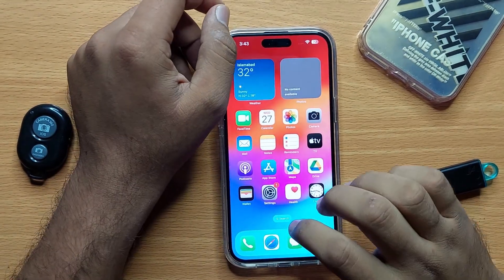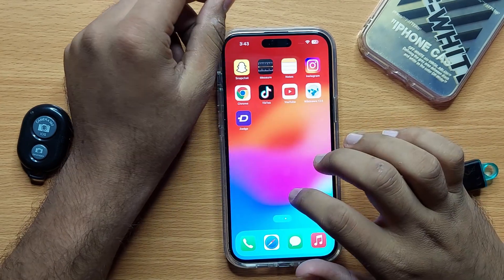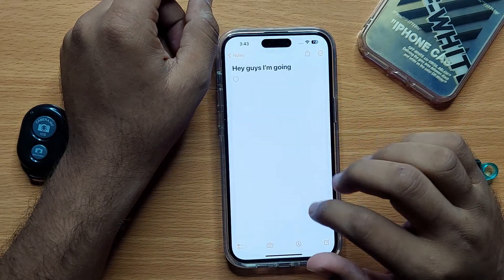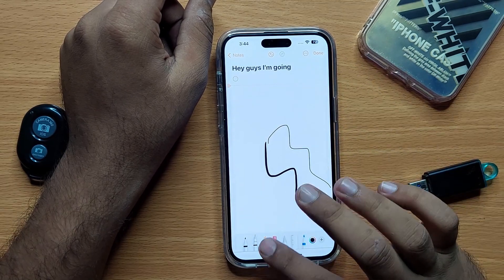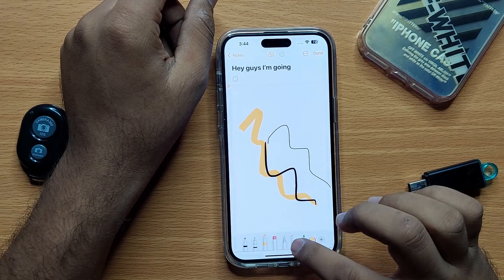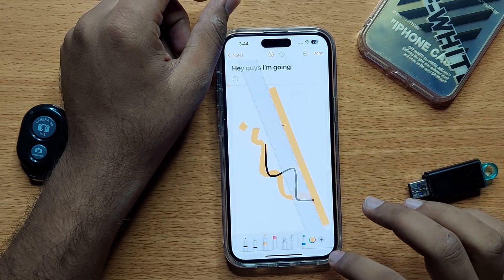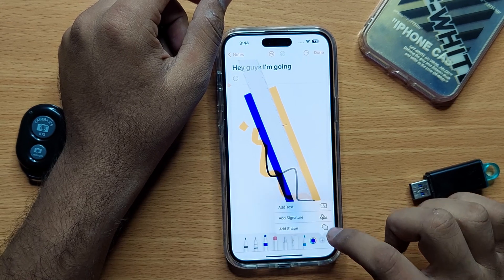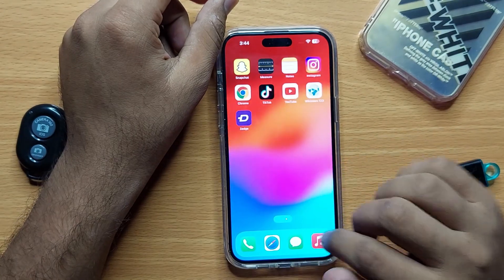How to Use Markup Tool & Draw In Notes iPhone 15/15 Pro Max